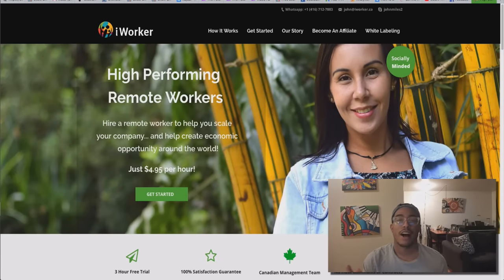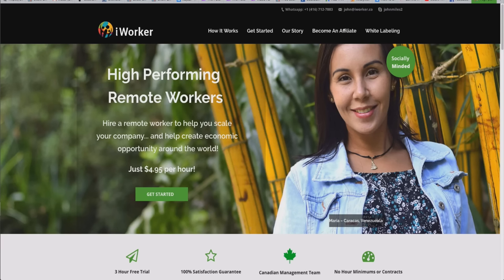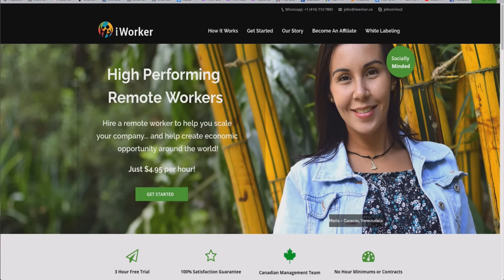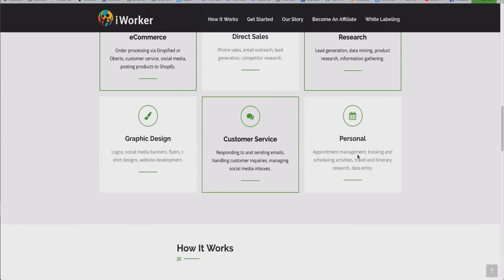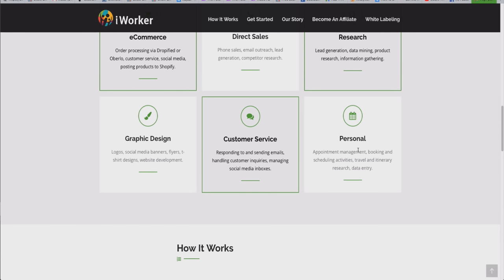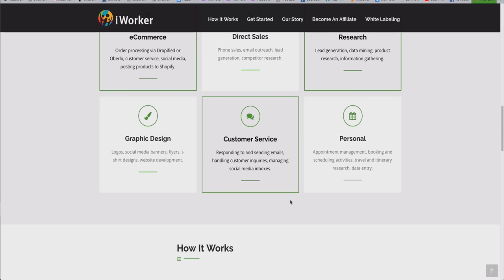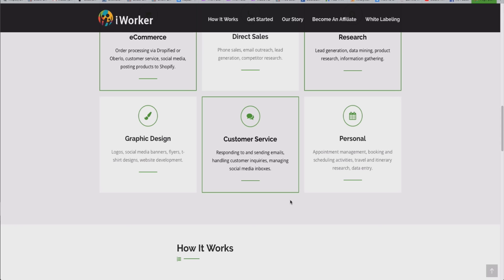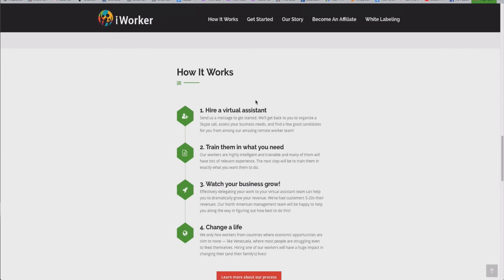How I Found My VA - iWorker Review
In this video I talk about how I found my VA from iWorker.

iWorker is a company that finds VA's for you via their intensive interview process and selection process.

Most of the VA's that are apart of iWorker come from third world countries or countries that have less money making opportunities than the rest of the world.

However, just because they are from third world countries does not mean there aren't people who are willing to work hard and want to grow.

That is the beauty of iWorker - it gives people the opportunity to work even if there are not many working solutions for them.

They are more willing to put in the hours and work with you because of their dire situations.

If you are looking for a VA, I would highly recommend checking out iWorker to see if they have a VA for your business or project(s).